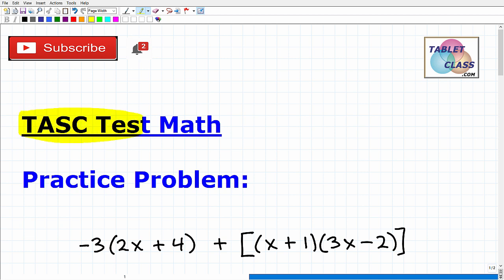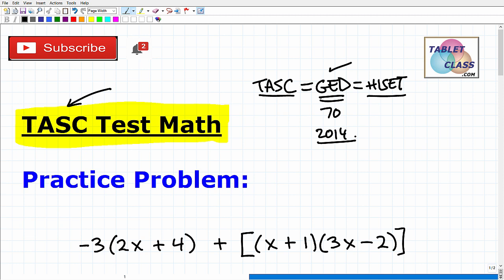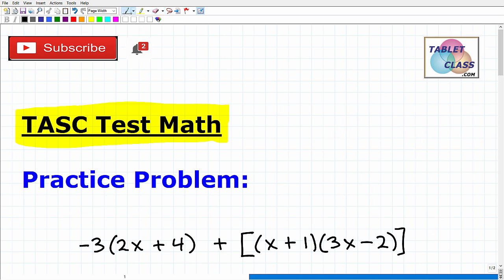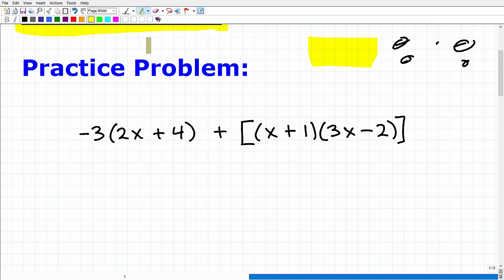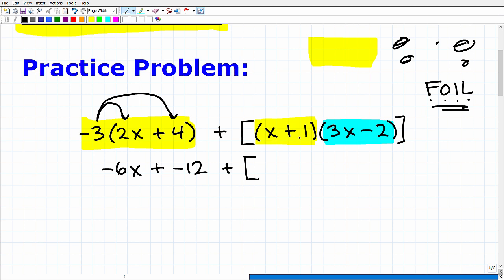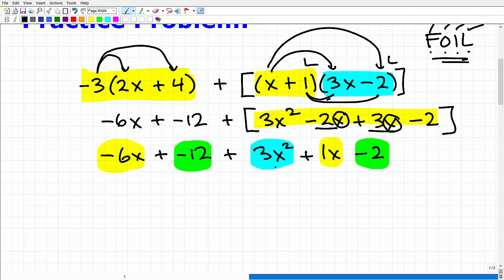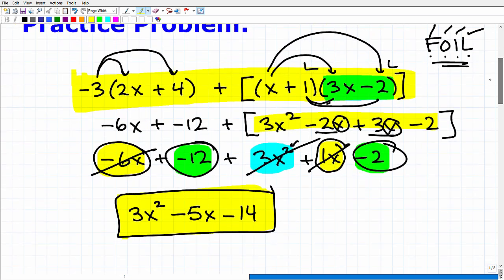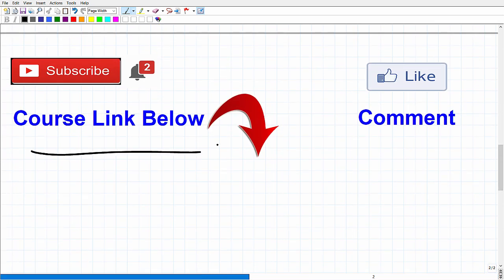TASC Math 2021 - 2022 | Practice and PASS!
The TASC Test is required in many states to get your high school equivalency diploma. In this video I will go over a basic math practice problem that you could very well see on the TASC Test math section. If you need math help in passing the TASC check out my TASC math course: